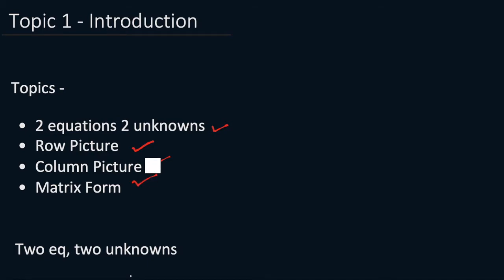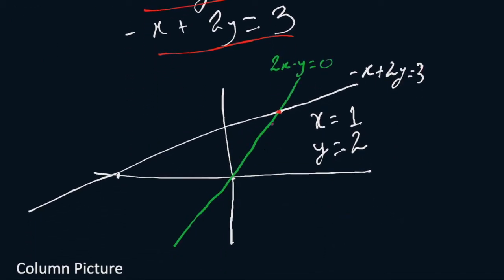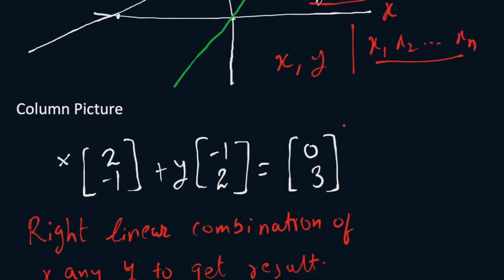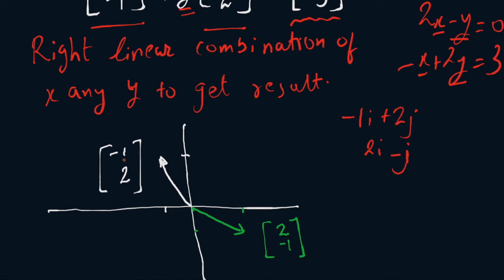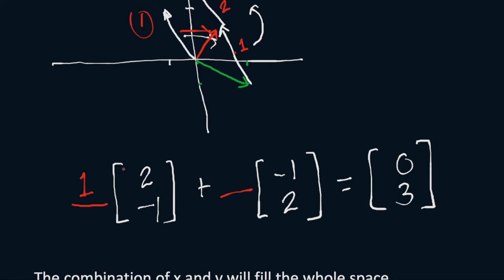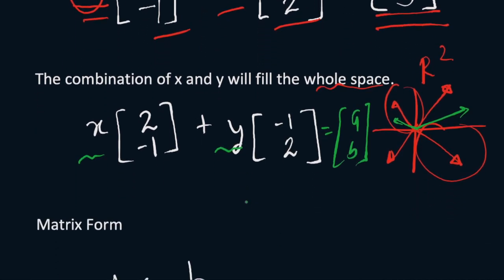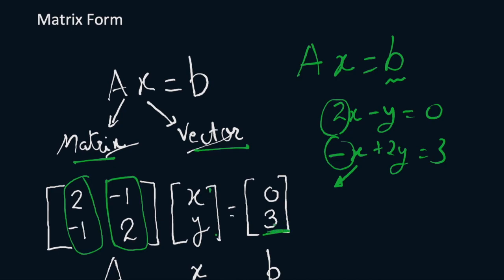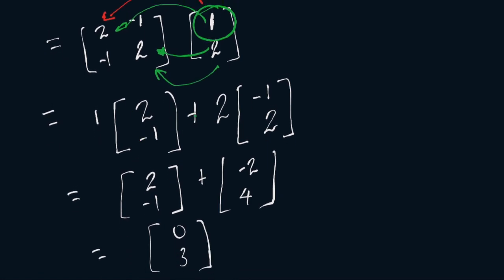Linear Algebra - 1 | Introduction | Row Picture | Column Picture | Matrix Form | Blue Board Academy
Linear Algebra Introduction.
This is a crash course on linear algebra.
It teaches about row picture, column picture, and matrix form using an example.

The content presented is by Blue Board Academy.